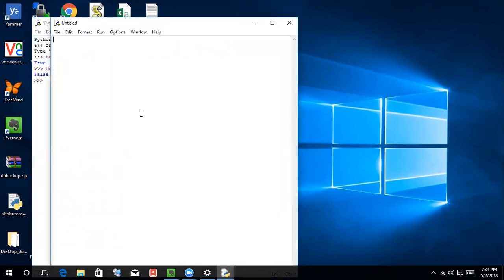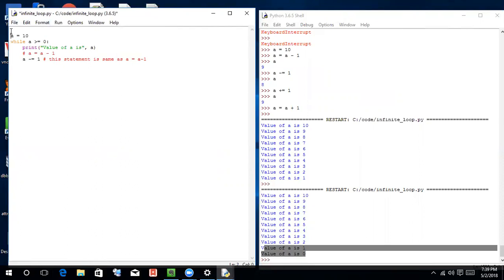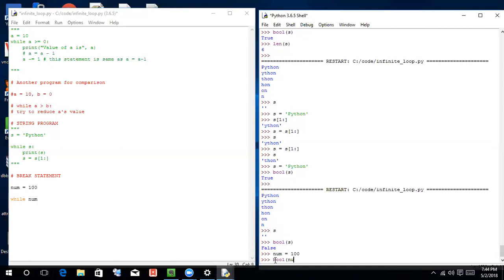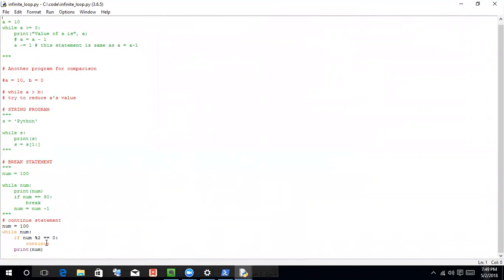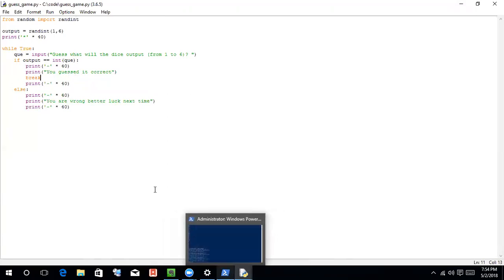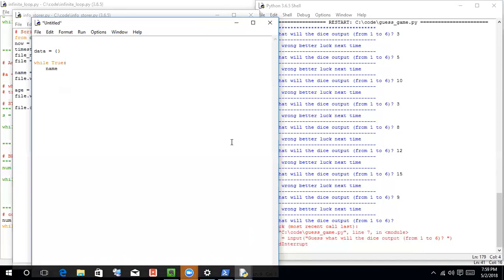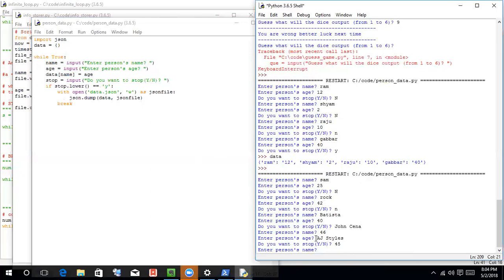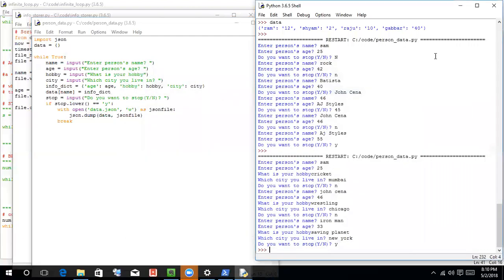Session 10 - While Loop